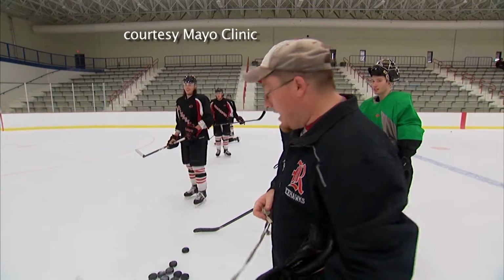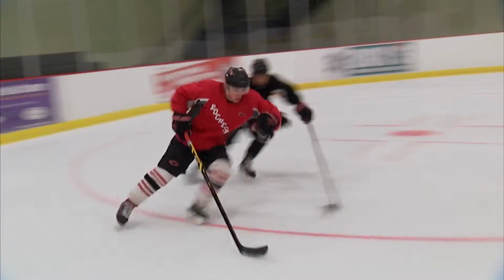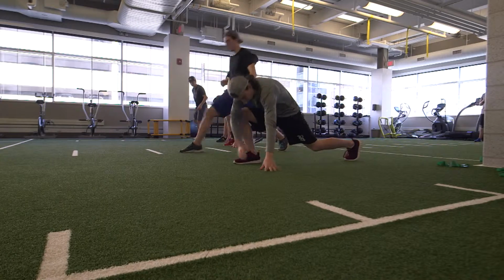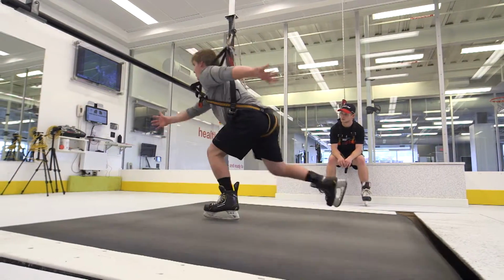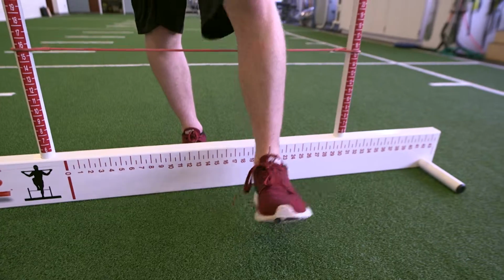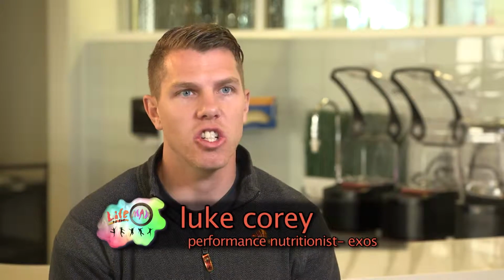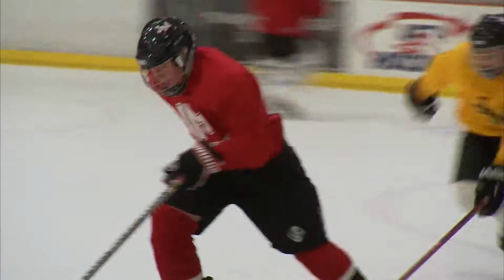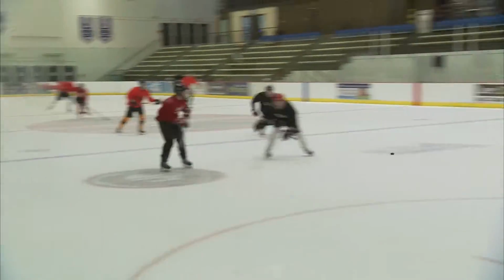Ep. 232 - "Putting Safety On Ice" (Mayo Clinic)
WCCO-TV, Channel 4, Saturdays at 11:05 PM

The Rochester Ice Hawks are a Tier III Junior A hockey team based in Rochester, Minnesota. The Ice Hawks are unique in that they are a team benefitting from an exciting partnership with USA Hockey and Mayo Clinic Sports Medicine Center. This partnership will help make the sport of ice hockey safer. Research has found that it is critical to strength condition athletes to prevent injuries. With the assistance of Exos, a company specializing in training, nutrition and physical therapy, these young athletes receive expert training to keep them on the ice where they belong!